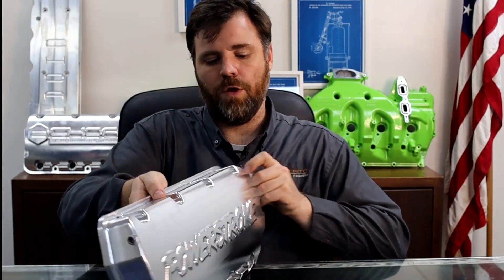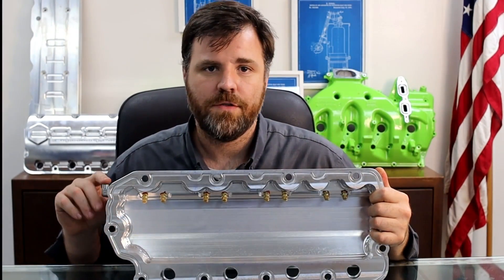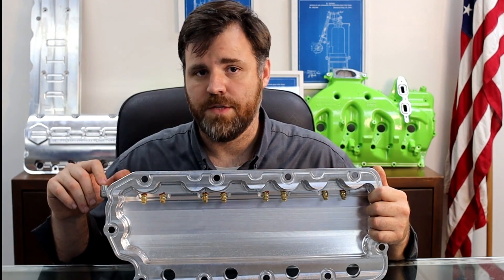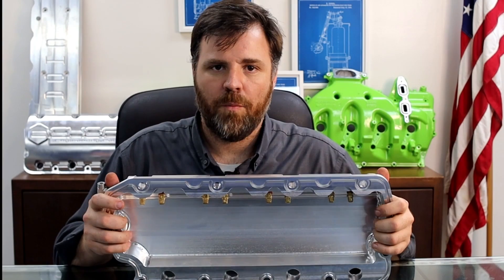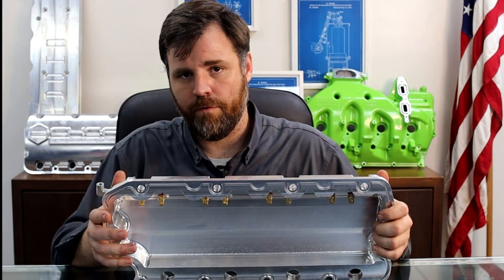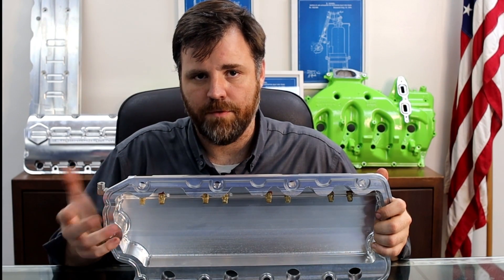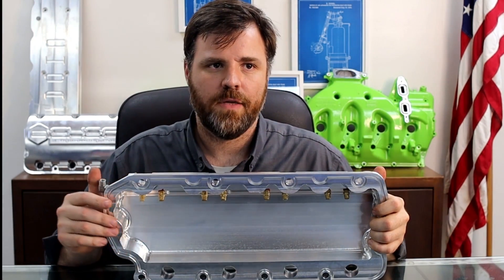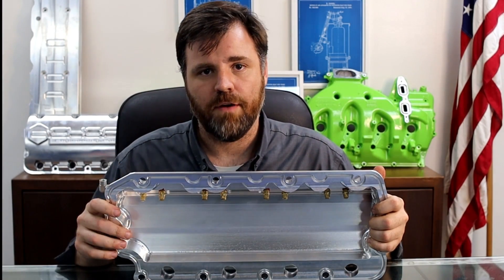Details on Our Self Oiling Valve Covers!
In this 'Choate Short' Cass gives you a quick run down of the benefits of our specially designed valve covers, which are only available at Choate Engineering Performance.